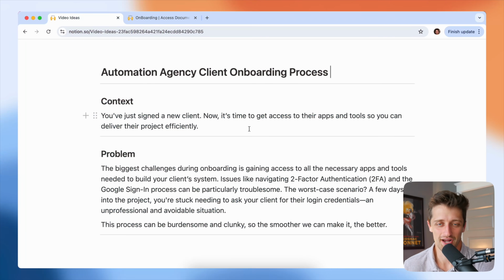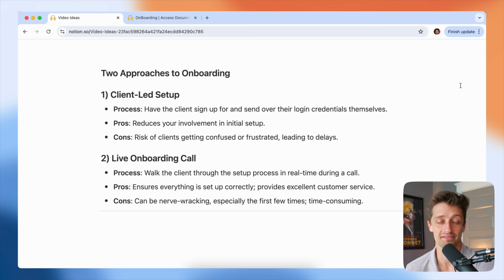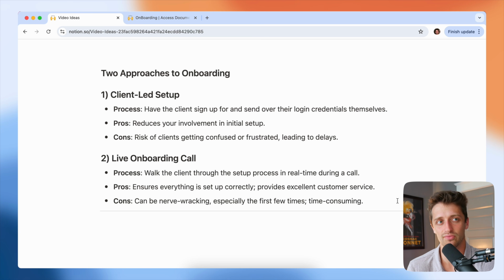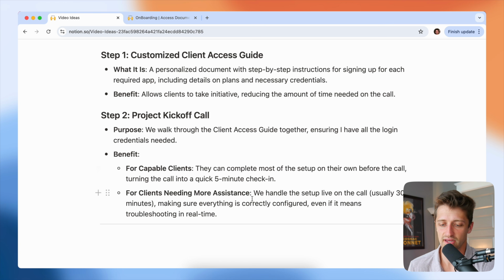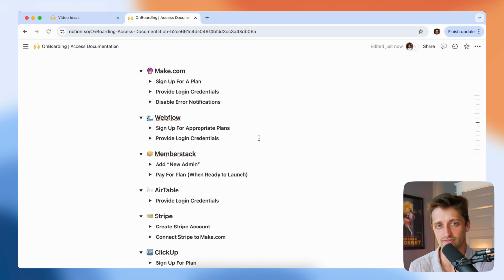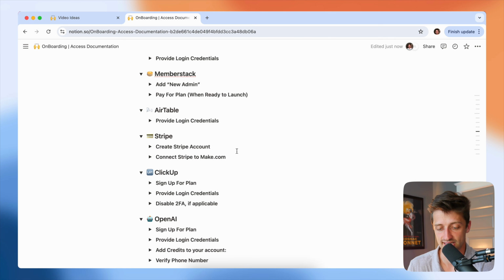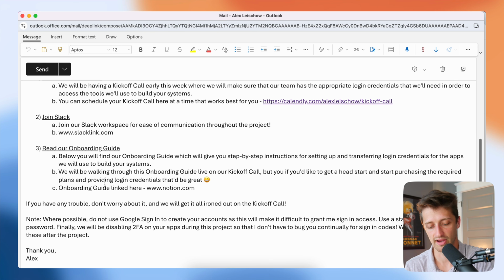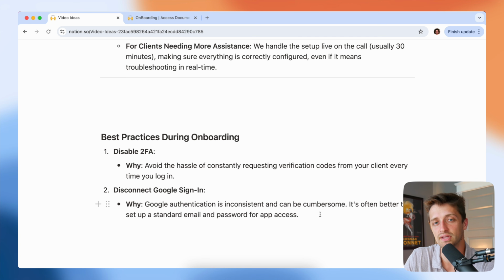My Automation Agency Client Onboarding Process (2024)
Today, I am going to show you my Automation Agency client onboarding process. We'll talk about the best, most professional way to gain access to all of your clients' apps and tools that you'll need to build their automated systems. Let's get into it!

📖 Description -

Client onboarding in your AI automation agency is absolutely critical to get right. It sets the tone for the entire project and is your first opportunity to show your client that you're organized, professional, and capable of delivering the results they’re looking for. A smooth and efficient onboarding process not only builds trust but also ensures that you have everything you need to start the project on the right foot. When done correctly, it demonstrates your expertise and commitment to the client’s success, making them confident in their decision to work with you.

Gaining access to your clients' apps and systems can be a major hurdle when starting a new project. The process of dealing with 2-Factor Authentication, Google Sign-In, and other security measures can be cumbersome and frustrating. The last thing you want is to delay your project because you're stuck waiting for login credentials—it's unprofessional and avoidable with the right approach.

In this video, I'll show you my proven method for streamlining client onboarding by blending two common approaches: letting clients handle their setup and guiding them through it live. I'll walk you through how to create a customized Client Access Guide that makes it easy for clients to provide the access you need. Then, we'll dive into the Project Kickoff call, where you'll ensure all credentials are set up correctly without any hiccups. By the end of this video, you'll have a clear process for onboarding clients that saves time, reduces stress, and enhances your professionalism. Plus, I'll share tips on disabling 2FA and disconnecting Google Sign-In to make future logins a breeze.

⏰ Timestamps -

0:00 👋 INTRO
0:53 🚀 Getting Started
2:33 👯 The Two Onboarding Approaches
6:26 ⚖️ My Balanced Approach
8:54 🔦 My Client Access Guide
13:38 ✉️ My Onboarding Email
16:20 🔑 2FA & Google Sign-In
19:06 ✌️ CONCLUSION

🔗 My Links -